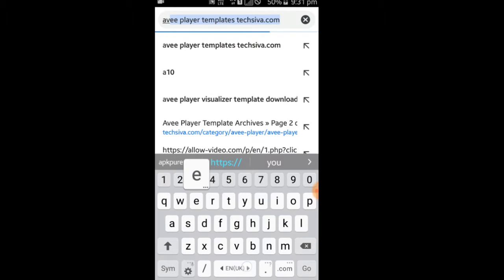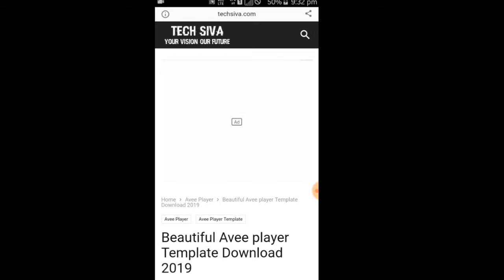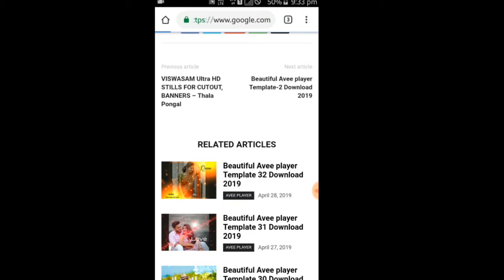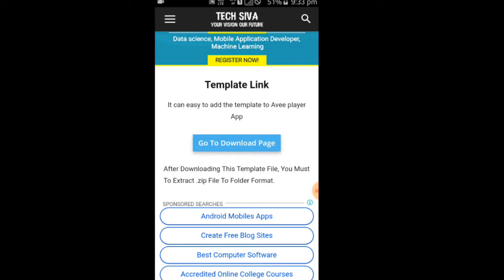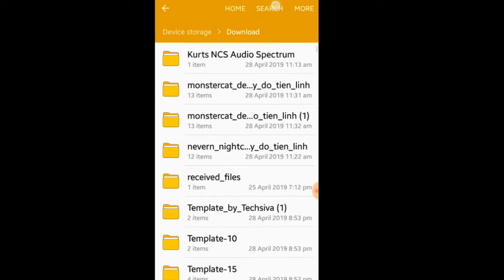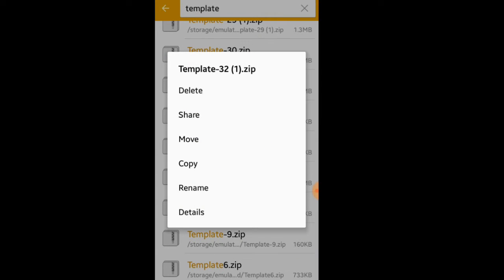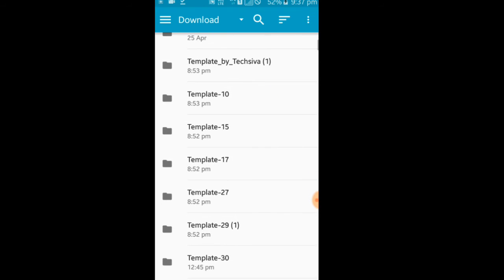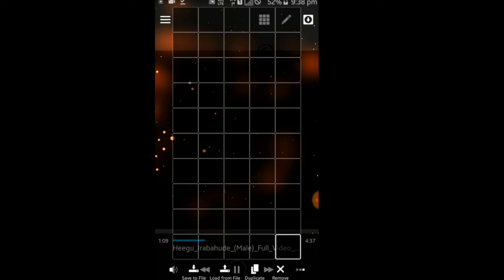How to download avee player templates full tutorial